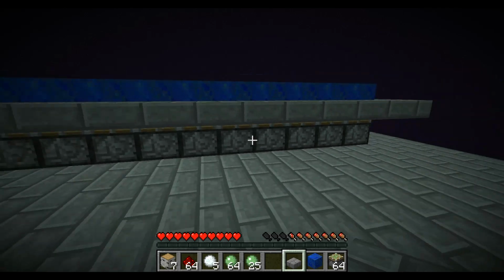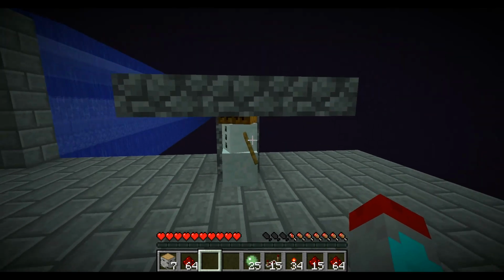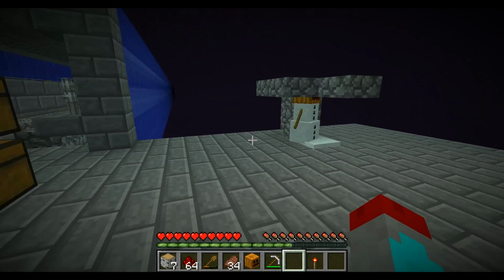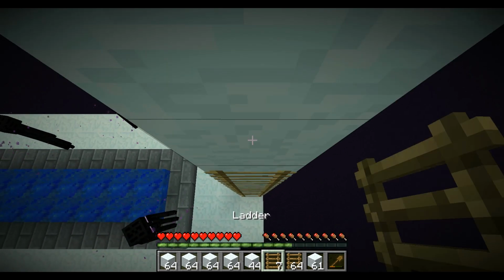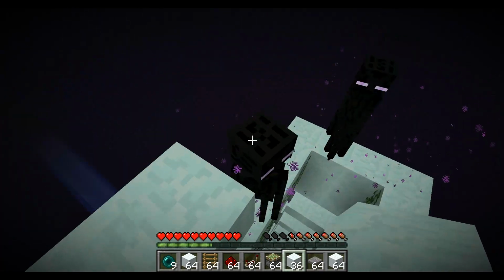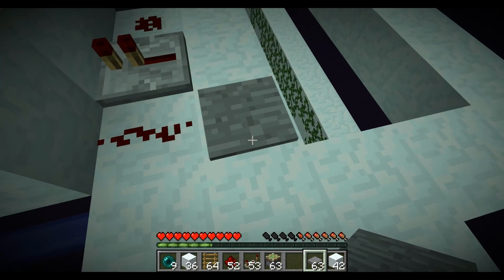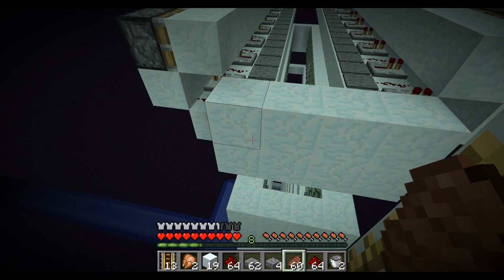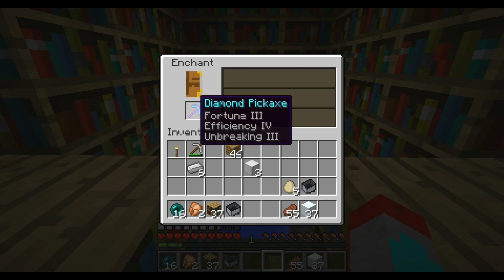Silantro Minecraft LP Ep. 3 Enderman Farm Tutorial